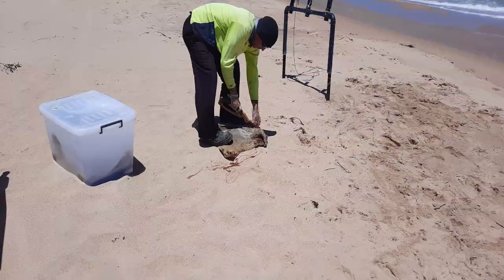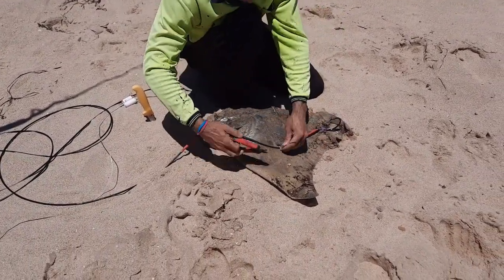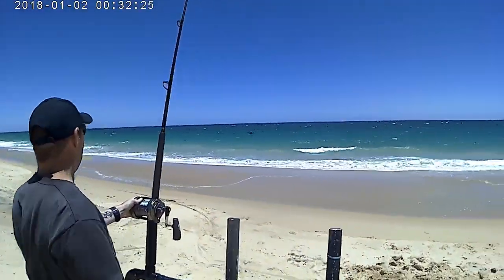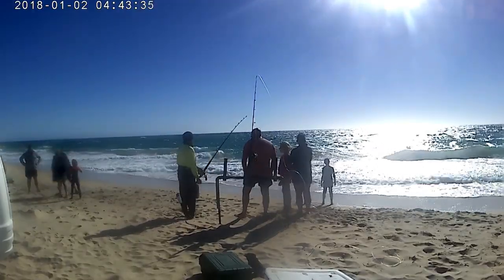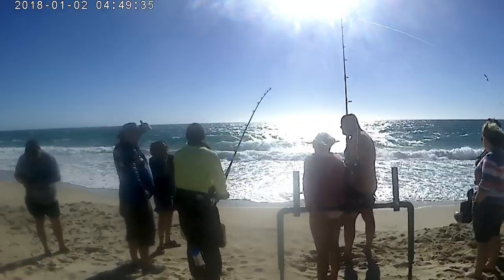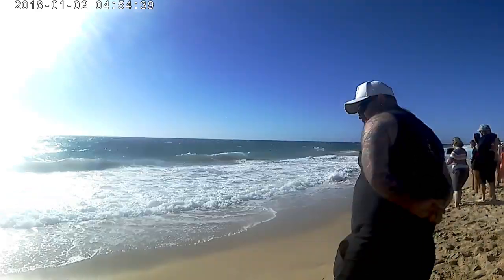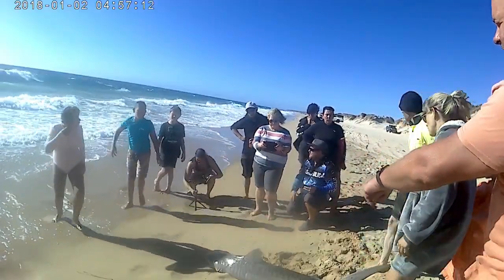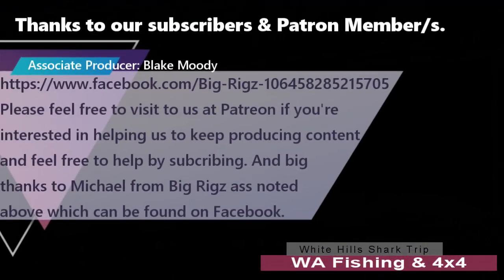Fishing Whitehills - Tiger Shark Fishing, Take you from Rigging Up Bait, Bringing In, Tag & Release.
Video from the weekend we had down in Whitehills, thanks to Michael from Big Rigz who came down to setup to catch some sharks. Happy to answer all our questions and explain everything which appreciate his time and effort. Lucky enough to get a little tiger shark in the afternoon. Weather turned in late afternoon/evening so wasn't able to get back out. Did drop baits the following morning consisting of whole eagle ray which a shark took mighty bite of just missing the hooks so unfortunate not to have two as second one was definitely bigger. But still great learning experience for someone like myself and others who don't know much about how to fish for sharks. He does it for research purposes so they can be tag with serial number and released so if they are picked up again the information can be supplied to track movements and growth to help us understand more about the sharks in our ocean so promoting marine research.
If you are interested in doing any of this yourself, you can contact Michael at Big Rigz who can be found on Facebook